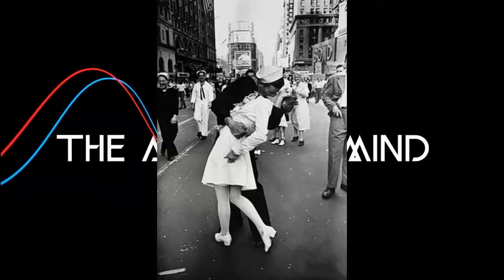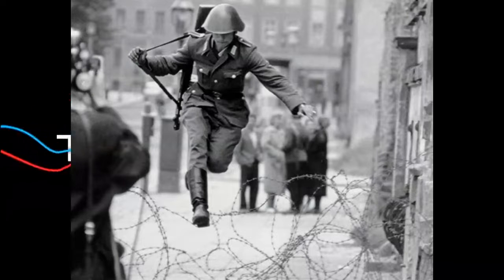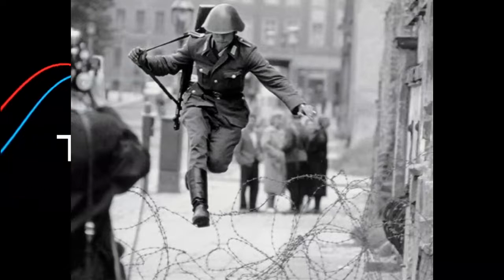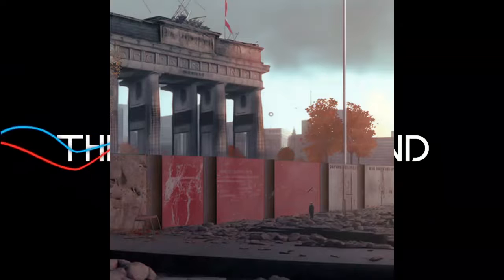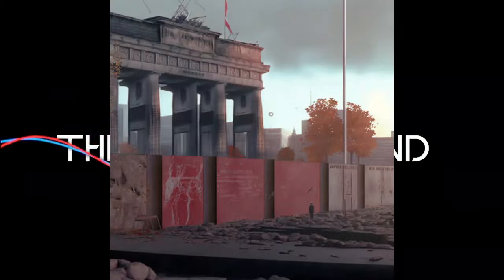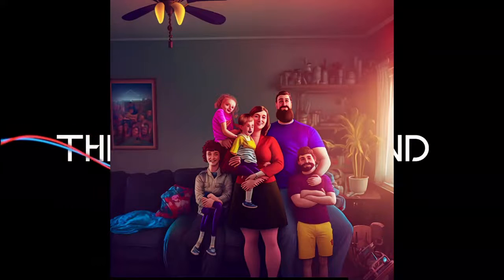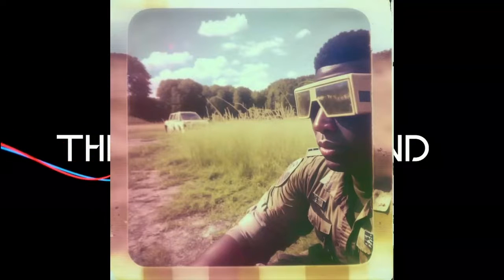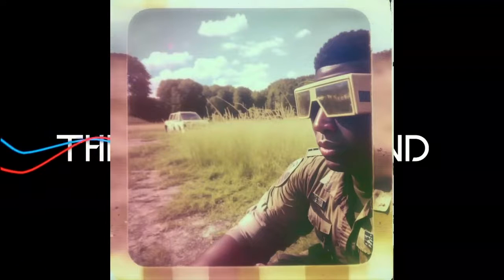11. Photos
This episode we talk about Midjourney V4, Historical Photo reworks and other personal photo reworks!